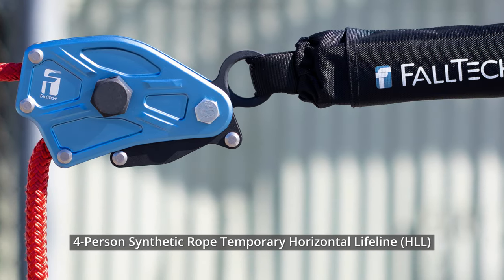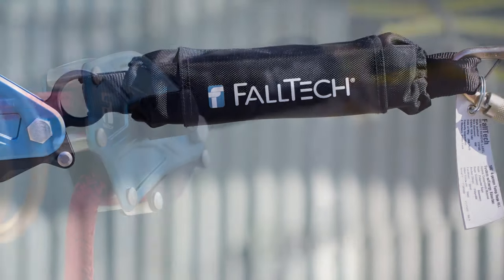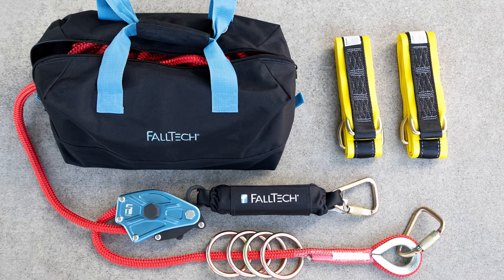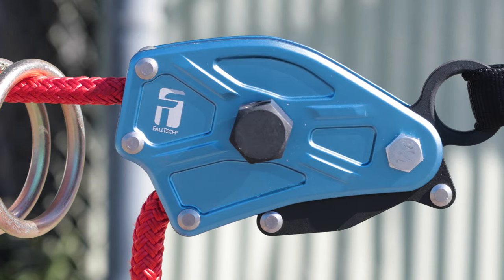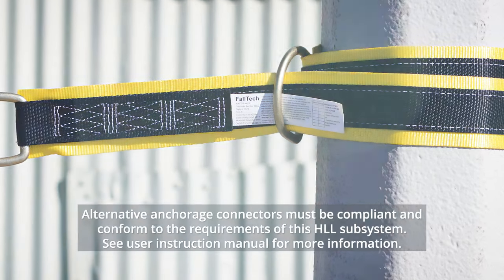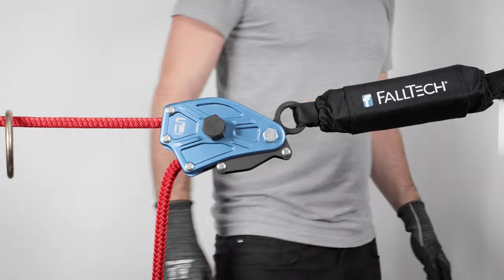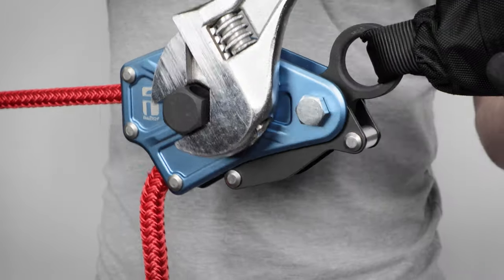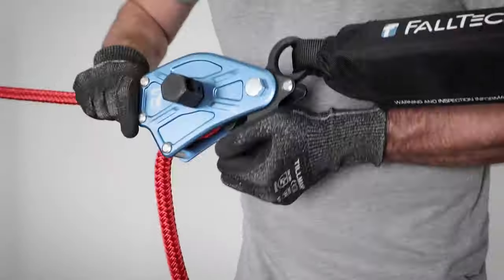4-Person Horizontal Lifeline (HLL) – FallTech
The FallTech 4-Person Synthetic Rope Temporary Horizontal Lifeline (HLL) provides horizontal mobility for workers exposed to fall hazards and is designed as an anchorage
subsystem for the attachment of up to four personal fall arrest systems (PFAS).  The system is available in multiple rope lengths for maximum 30, 60, or 100-foot spans, and comes with 2 pass-through sling anchors in a small duffel bag.

Specs:
High-strength, durable 5/8" double braid polyester rope lifeline with steel thimble and stitched end-termination18" gear bag provides suitable storage and transportation of the HLL system Exclusive line tensioner assembly with integral energy absorber and anchorage-end carabinerComplies with OSHA 1926.502Includes 4 connecting rings, 2 heavy-duty pass-through anchor straps and additional thimble-end carabiner

When properly tensioned, the lifeline will react to a fall event of up to four workers by combining the energy absorbing properties of the lifeline energy absorber, the lifeline, and the worker’s personal energy absorber.  During a fall event, the the stretch of the lifeline and the expansion of the user’s PFAS will result in reduced forces to the anchor and to the user’s body.

The FallTech 4-Person Temporary HLL is a dynamic anchorage subsystem that will vary in its performance depending upon the length of the system, the number of workers attached and the type of PFAS being used.  Care should be taken to understand the capacity of the system, minimum required fall clearance, anchorage strength requirements, total allowable free fall, total allowable
 fall clearance, and how the user’s PFAS will deploy during a fall event.  Longer HLL spans will generate more lifeline deflection and sag during a fall event and will result in greater clearance requirements.

READ THE USER MANUAL FOR FULL AND COMPLETE DETAILS BEFORE USE:

Step 1: Determine the location of the end anchorages and, in accordance with the user manual, evaluate their strength.  Determine the span length of the system and determine the minimum required clearance for safe use in accordance with Section 2.7 of the user manual.

Step 2: Install the end anchorage connectors.  The FallTech 4-Person Temporary HLL system comes with 2 pass through anchor straps for wrapping around columns.  If using pass through anchor straps, ensure strap is wrapped at least twice around the end anchorage, see user manual.  This will help prevent sliding of the anchor straps during use.  If using alternative anchorage connectors, please ensure the
connectors are compliant and conform to the requirements of Section 3.2 of the user manual.  Not all anchorage connectors are designed for use with
horizontal lifeline systems.  In all cases refer to the user’s instruction manual for the end anchorage connectors to be used.

Step 3: Secure the HLL system to the anchorage connectors with the provided end attachment carabiners.

Step 4: Close the locking lever into the down position so that it is engaged, see user manual for details. Remove the slack from the line by pulling the
preinstalled rope through the tensioner by hand, see see user manual for details . Insert a pointed bar through the tensioning nut or use a wrench to
tighten by turning the nut clockwise until the tensioner slips or can no longer rotate, see user manual for details. Do not alter the tensioner to achieve greater tension.  Final line tension will be approximately 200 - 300lb.

Step 5: Once properly tensioned, connect a PFAS system only to the connection O-rings that have been preinstalled on the lifeline.

Releasing Lifeline Tension: Upon completion of work, to move to a new work location or to disconnect from the end anchorage
connectors lifeline tension should be released. To release lifeline tension:
Step 1: Lift the locking lever and position the pointed bar or wrench between the tensioner body and locking lever.

Step 2: Pry upward with the pointed bar or wrench to disengage the lock lever and release the HLL tension, see user manual for details.

Step 3: Loosen the tensioning nut with the pointed bar or wrench by turning the tensioning nut counter clockwise until loose, see user manual for details.

Step 4:  If necessary, the rope can be pulled through the tensioner by hand while holding the locking lever in the disengaged
position, see user manual for details.

For more information on the FallTech 4-Person Temporary Horizontal Lifeline please visit our